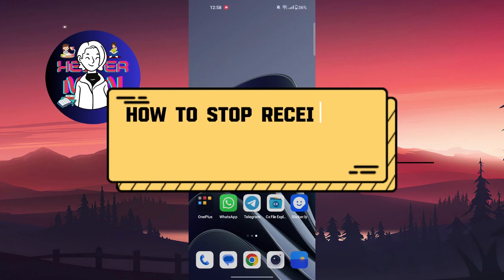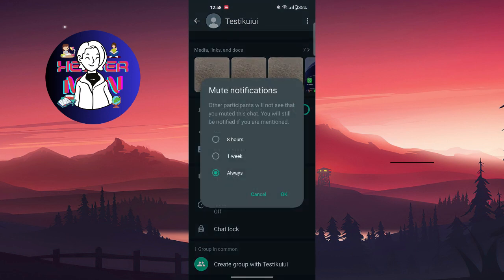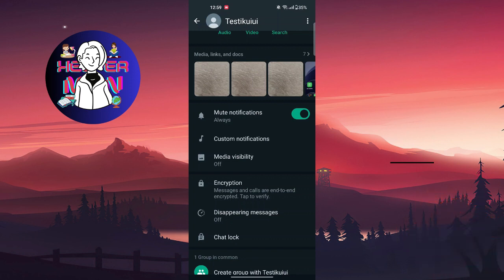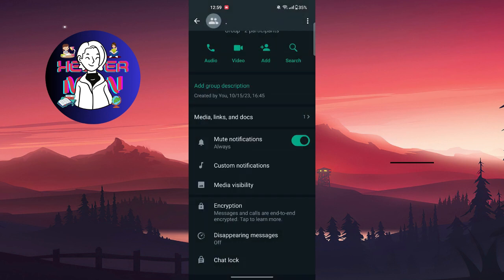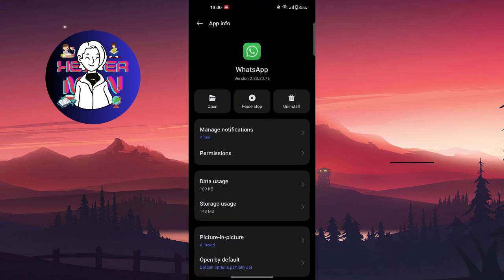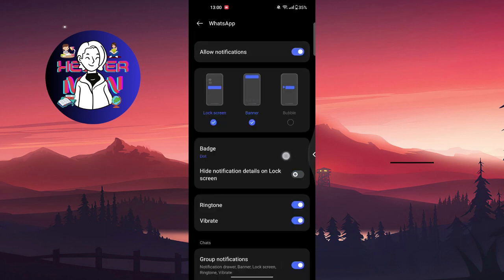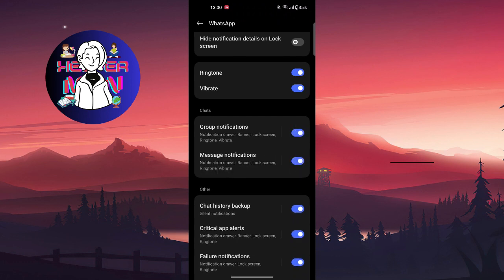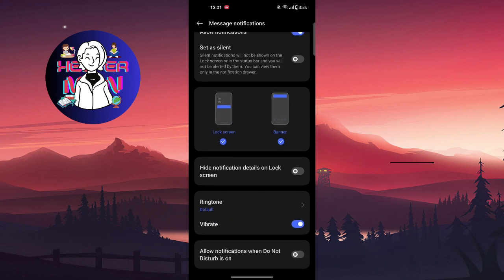How To Stop Receiving Messages On Whatsapp Without Blocking